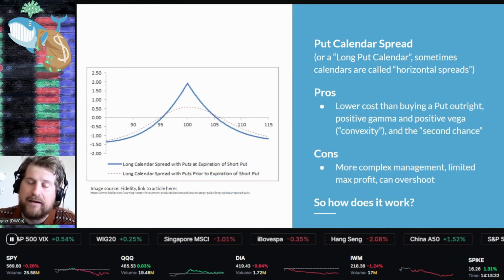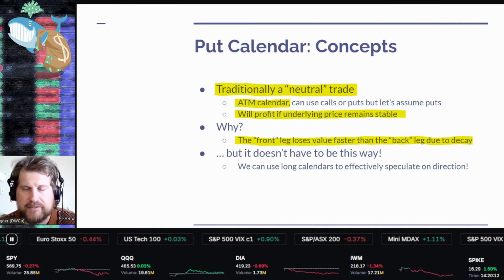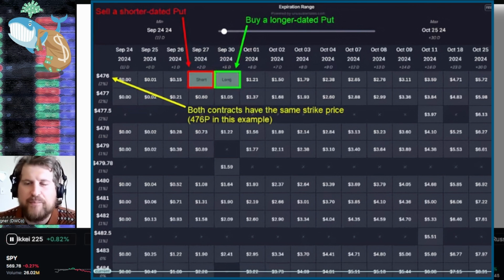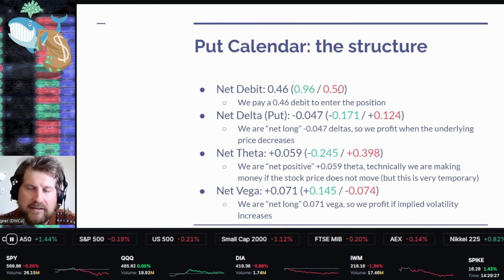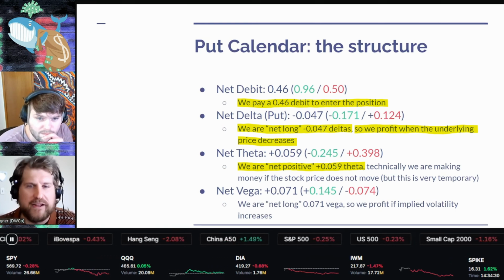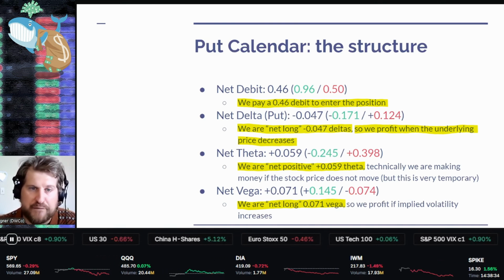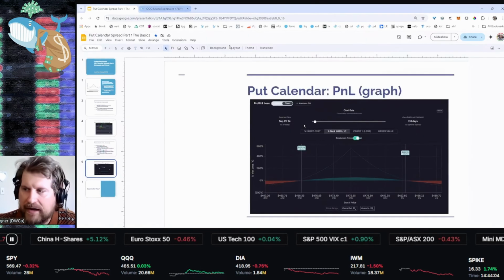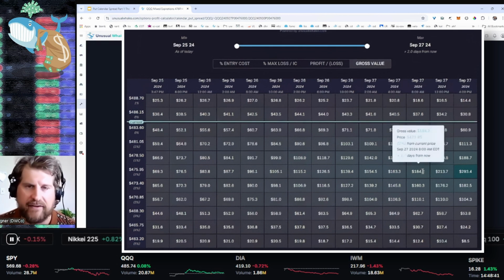Understanding Calendar Spreads and How They Work with Unusual Whales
In this Presentation, Dan scratches the surface of the multi-leg options strategy, the Calendar Spread. Using a PUT spread on $QQQ (Invesco QQQ Trust, Series 1), Dan breaks down the structure and goals of the Calendar Spread Strategy, and how the spread works! This is Part ONE of multiple, so look for the next installment!

Tune in every Tuesday for the LIVE versions of these presentations, and a live Q&A!

0:00 Intro
1:14 Put Calendar Spread Structure Explained
3:35 Pros of a Put Calendar Spread
6:00 Cons of a Put Calendar Spread
6:23 PnL Graph Intro
7:08 Cons of a Put Calendar Spread continued
8:30 Traditional Calendar Spread Concepts
10:05 Directional Calendar Spread Intro
11:03 Question: ATM versus OTM Calendar Spread Benefits
14:19 Put Calendar: The Structure
18:24 Put Calendar: The Cost and the Greeks
22:25 Question: Theta - Positive or Negative?
27:05 Put Calendar: The Cost and the Greeks 2
29:56 Put Calendar Profit and Loss Graph (Options Profit Calculator)
33:05 Put Calendar Structure and Implied Volatility Clarifications
34:15 Put Calendar PnL Over Time (Options Profit Calculator)
37:35 "Like a Duck on a Lake"

AWARD DETAILS
Qualified Customers will receive: